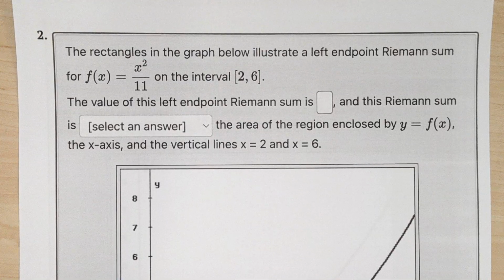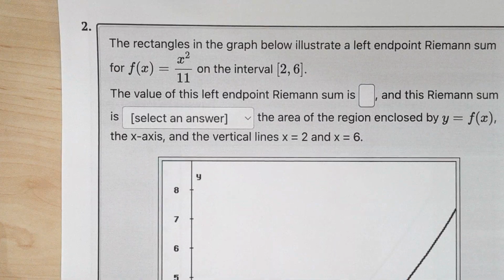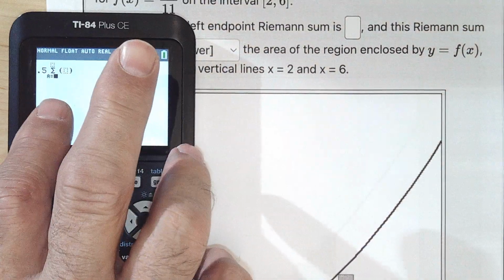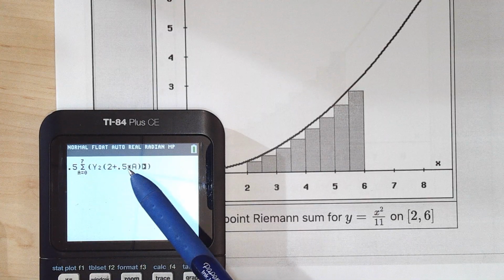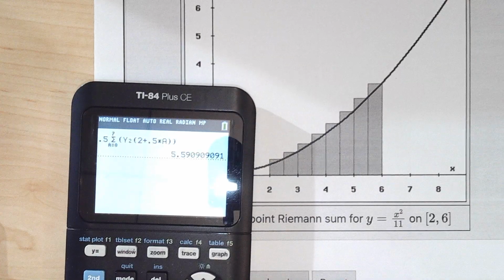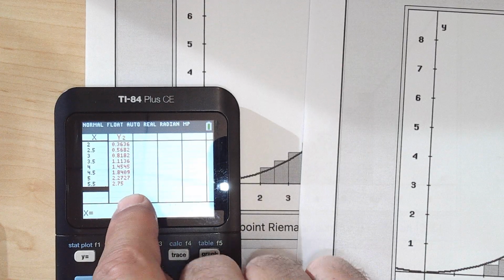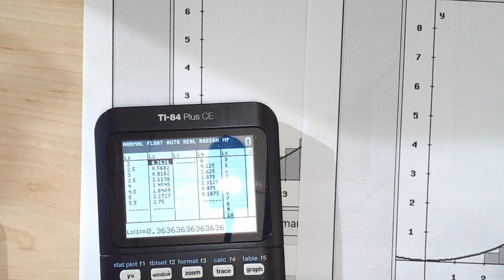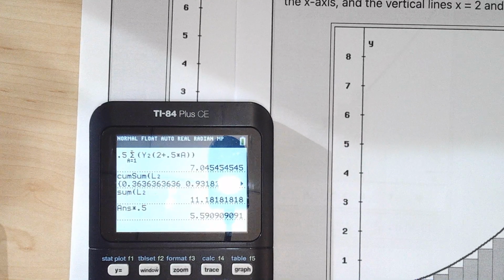173 Section 4 2 Problem 2 Using Summation Notation